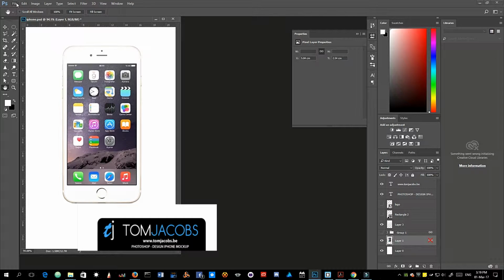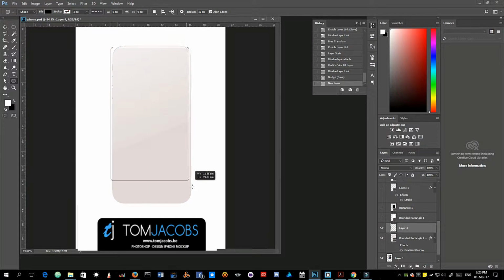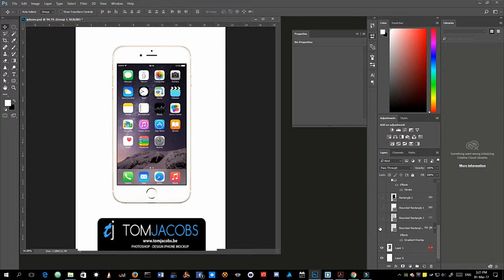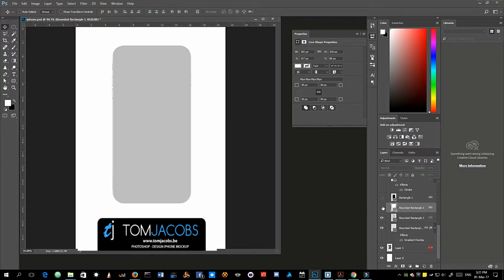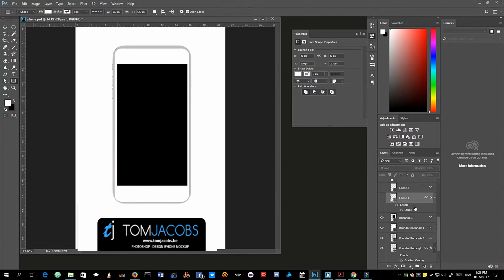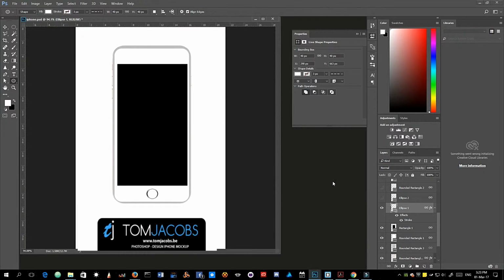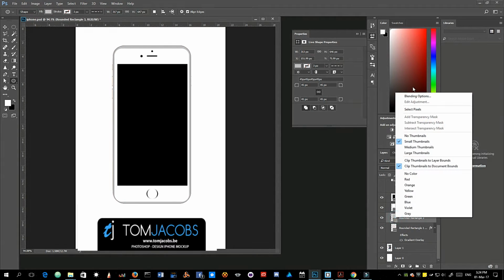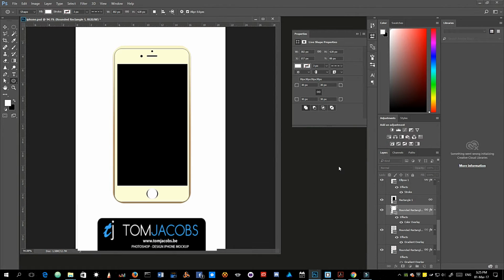How to Design IPHONE in PHOTOSHOP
A tutorial how to create an Iphone Mockup Design in Photoshop.